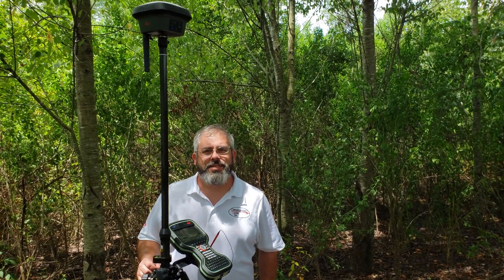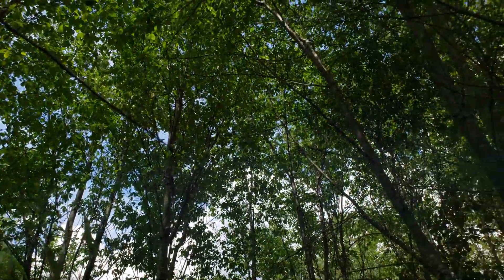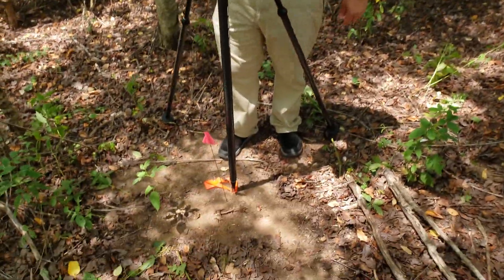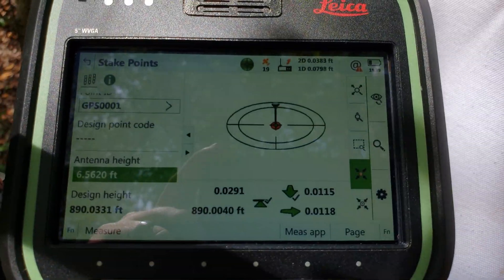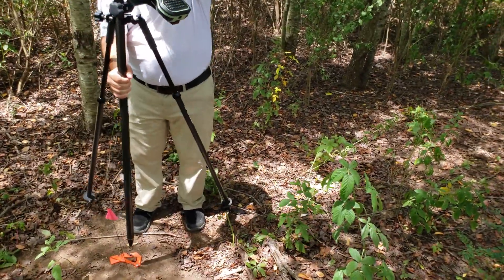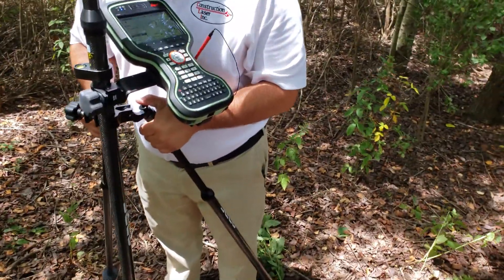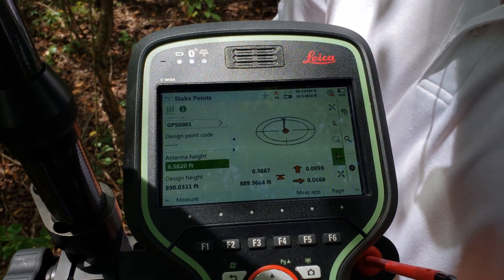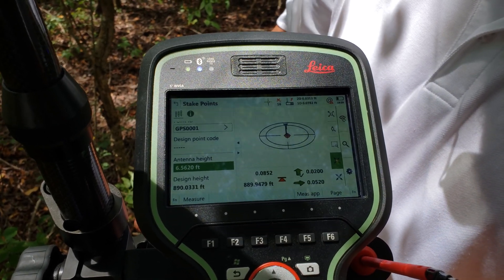Leica Geosystems GS18 Under Canopy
Next to our training facility we have a nail we set in the woods with a robotic total station.  We use it to test our various models of GNSS receivers and to date nothing touches the Leica GS18, no false fixes and extremely good accuracy given the conditions.